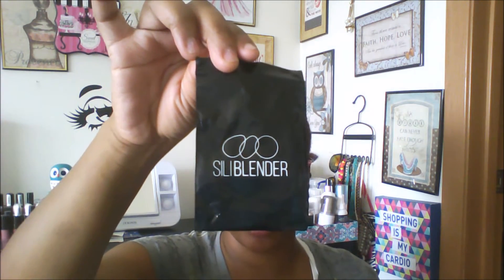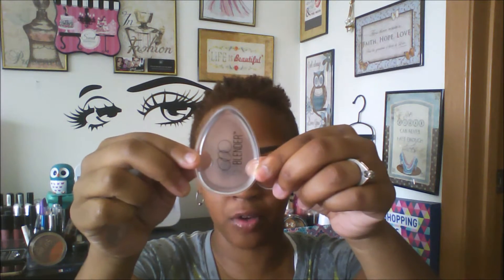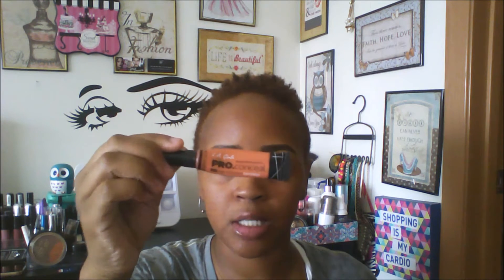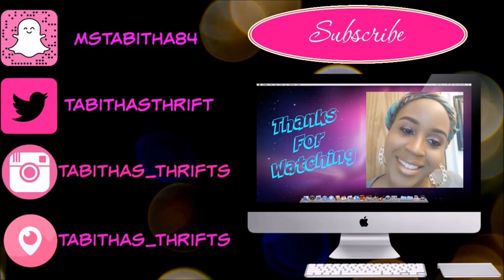SiliBlender-Silicone Makeup Sponge First Impression!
PERISCOPE: tabithas_thrifts

Code: tabithasthrifts20

Are you a Youtuber that want to try out up to 5 products at a time for FREE? Try Octoly

Have at least 1,000 subscribers and want to get Beauty products for FREE? check out Octoly

Would you like to do Friendmail/swap? Please no Holiday themed items thanks so much!

2. Comment in the comment section and at the end of your comment put the word siliblender.
3.Closed 7/11/17 at 11:59p.m.
Giveaway winner will be announced 7/12/17 on my Dollar Tree haul comment section.